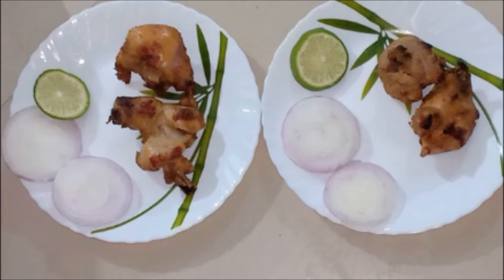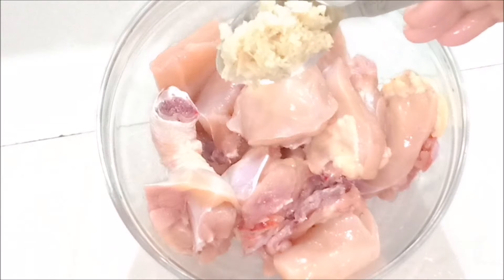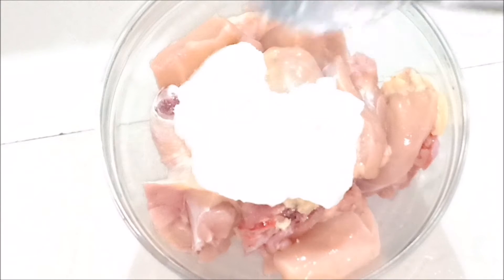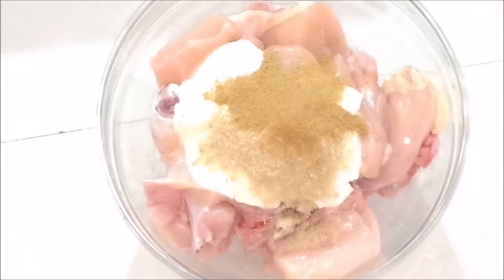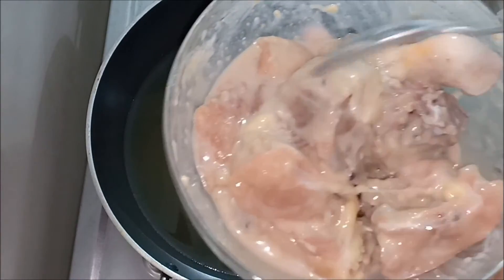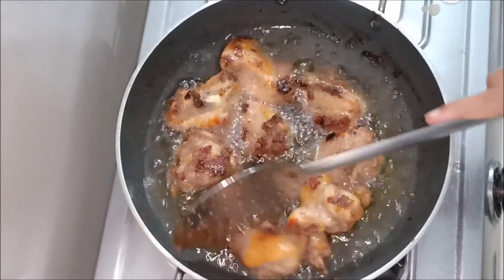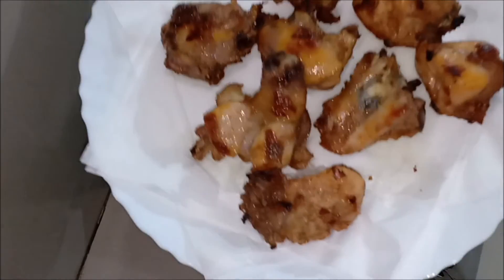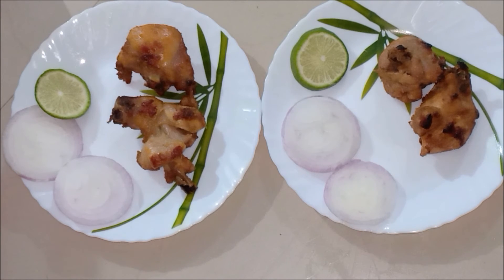SIMPLE CHICKEN PAKORA RECEIPE (IN ASSAMESE)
Though there are different methods of preparing chicken pakora, this is one of the simple way to make chicken pakora. You can try this way also.